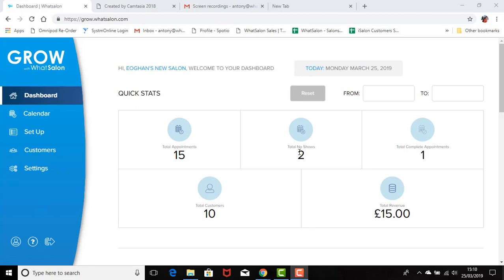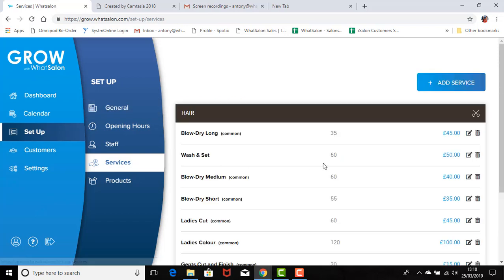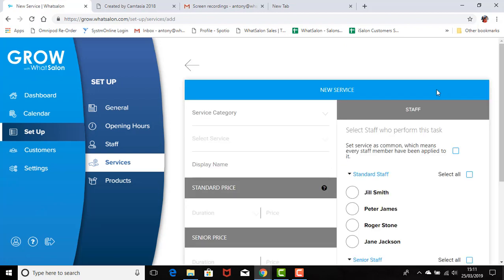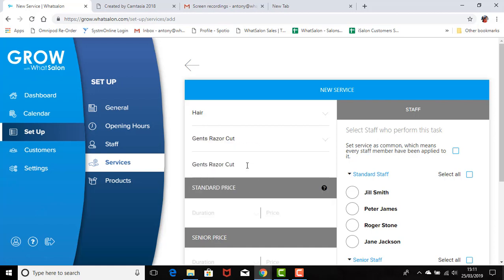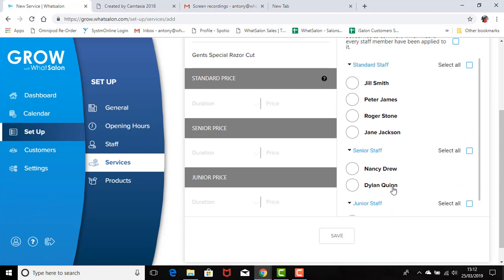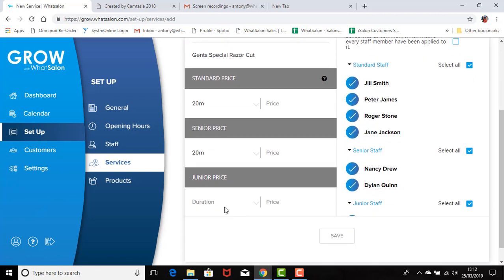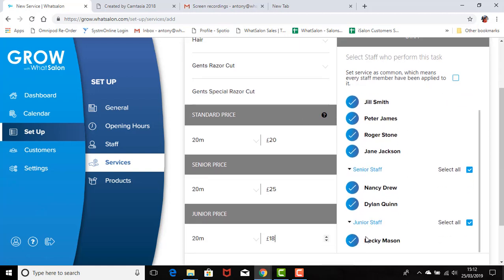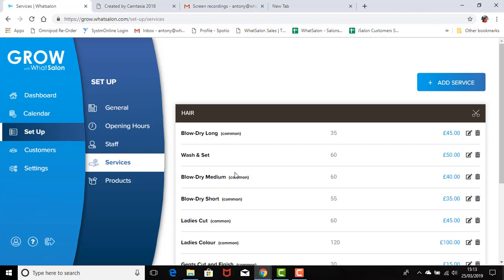WhatSalon Grow Tutorial #3: How to add your services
Antony takes you through WhatSalon Grow step by step to make your experience as simple as possible.